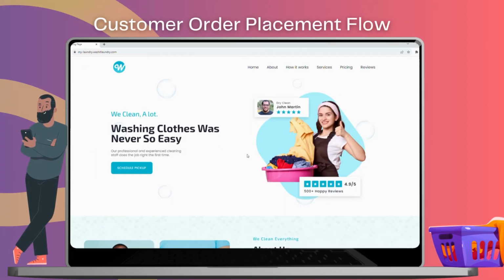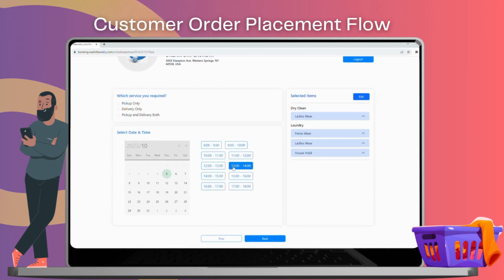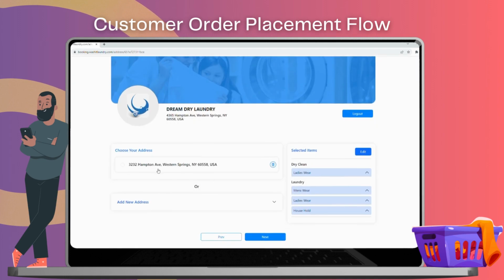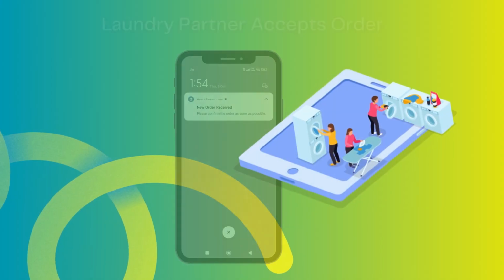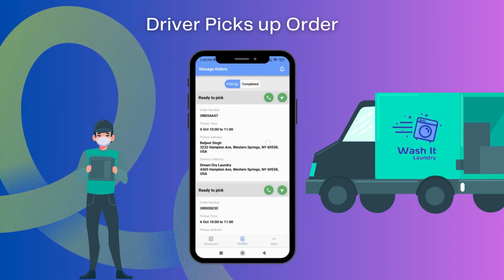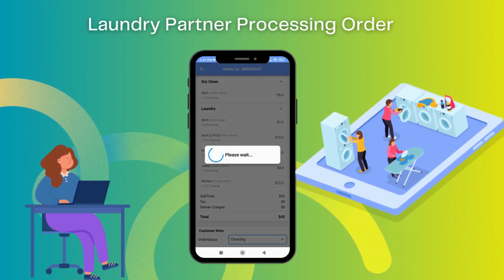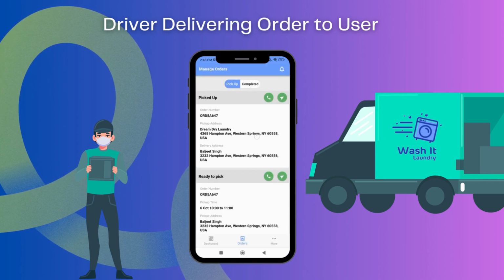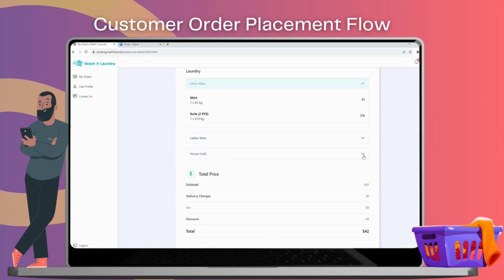Complete Laundry Pickup and Drop Off App Solution at Affordable Price (Customer Web Booking demo)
Wash It: Complete laundry Software Solution

We provide complete ready to use laundry/dry cleaning business software solution
- Customer Mobile App (Android & iOS)
- Customer Web Booking Link
- Laundry Admin App
- Driver App
- Customer Website (if required)

For customer ,Customer can schedule online pickup in two way
* Web booking url
* Customer Mobile app

For offline, In Laundry admin app, you can add order for walkin customers, order that received by call or whatsapp etc.

In laundry admin app, you can
- Manage Orders
- Create orders for walkin customers
- Track Garments by QR Enabled tagging.
- Print all order items tags within seconds.
- Generate Sales Reports
- Manage Commercial Clients
- Manage Service Items
- Smart Billing
- Assign multiple users to your account
- Many more

* Here you can see all samples and videos and demo links*

* We provide a complete solution on a subscription basis*
here you can find the price details